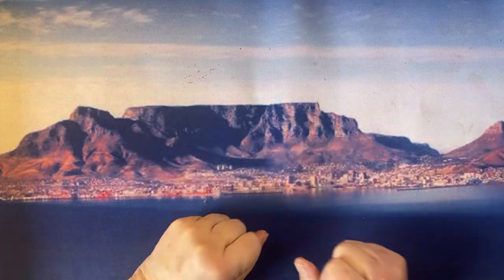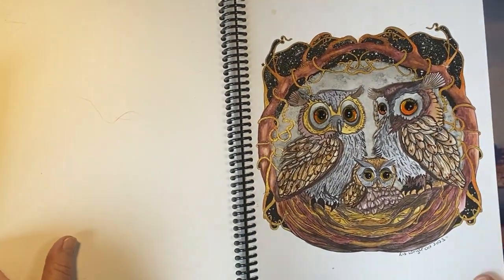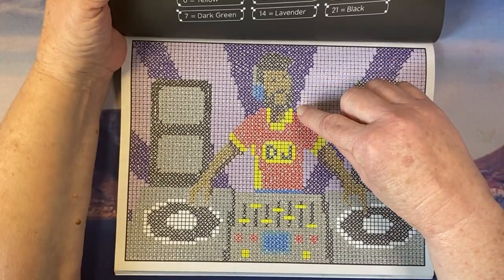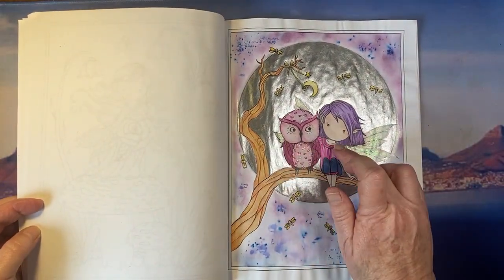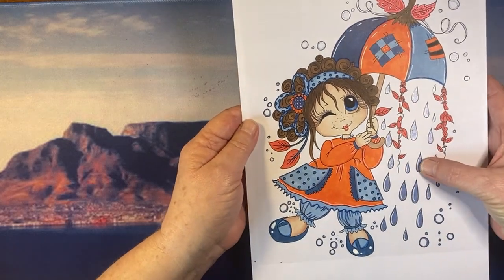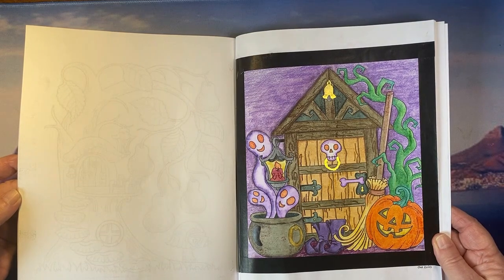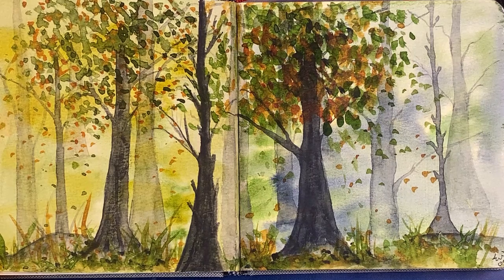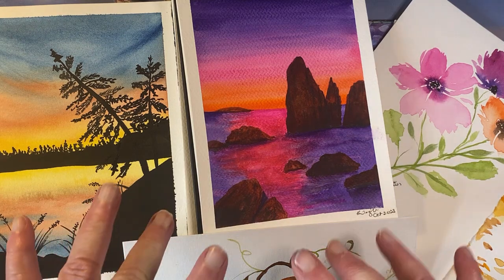My completed pages for October 2023 Adult Coloring, Watercolor and Collage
Channels mentioned in this video:
pinkowltober was on Instagram with samwayscoloring. I apologize if I got that wrong in my comments.